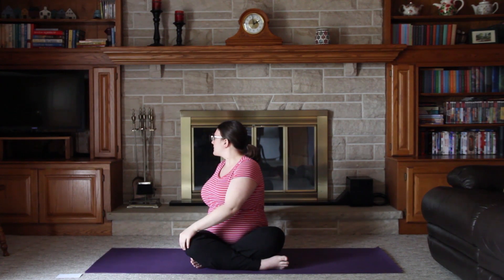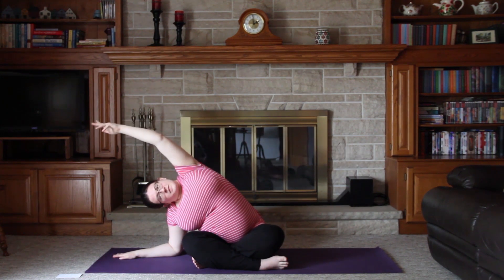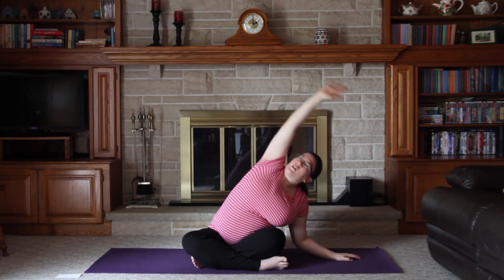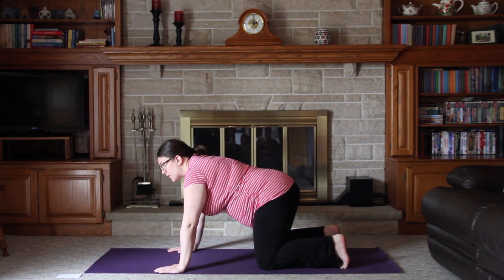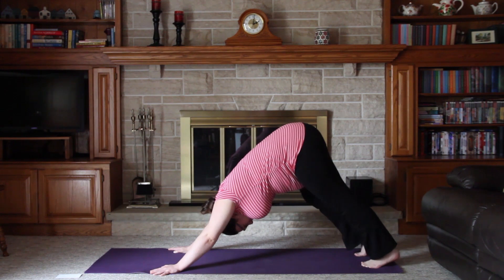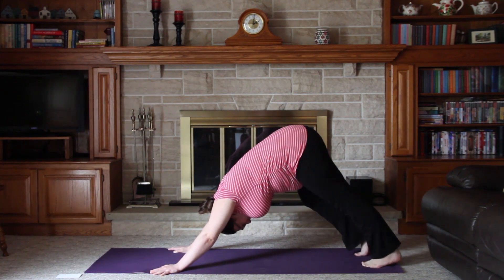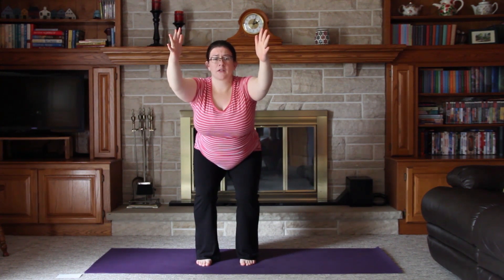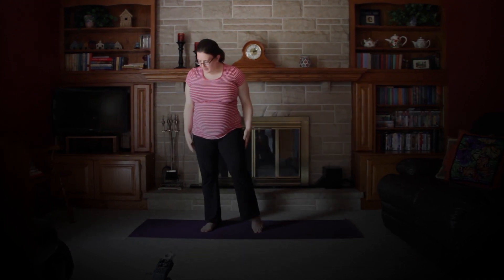Yoga for Lower Back Strengthening with Sarah